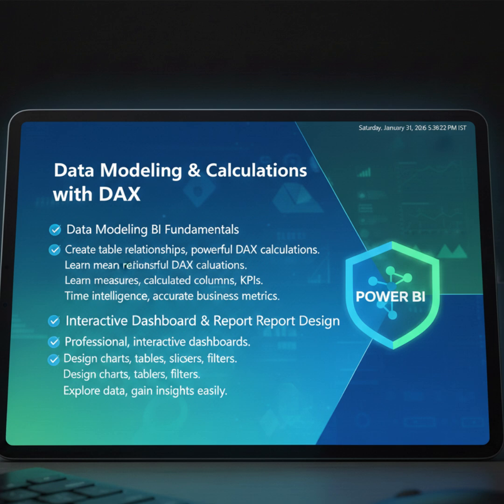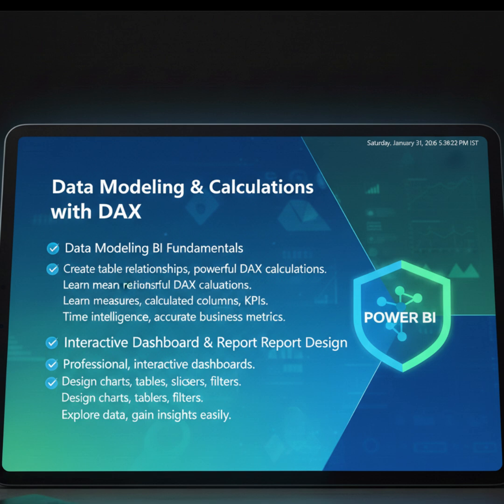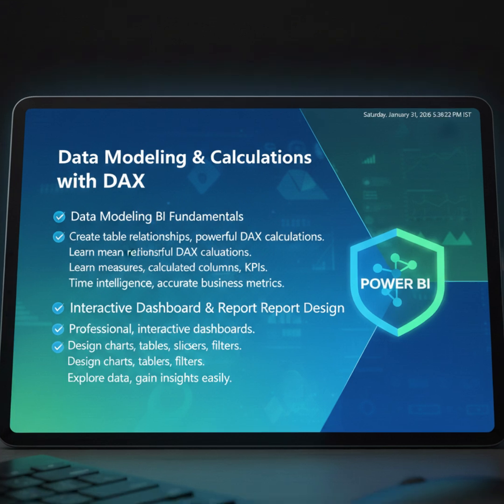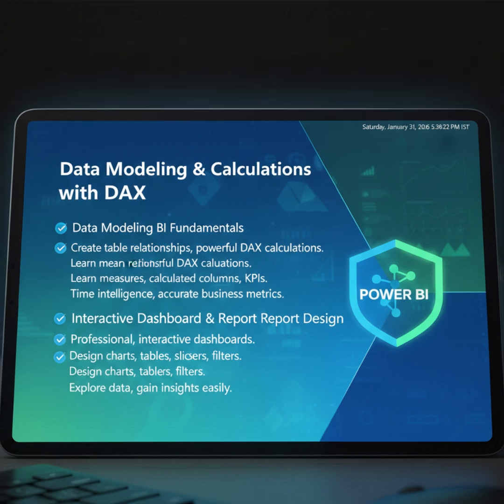Power BI Course for Freshers | Data Visualization & Business Intelligence | Yajentio Academy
Hello everyone
Welcome to Yajentio Training Academy!

Are you looking to build a career in Data Analytics & Business Intelligence?
Our Power BI Training Course is designed especially for freshers and beginners who want to master data visualization and reporting.